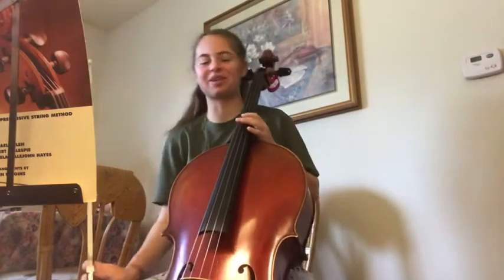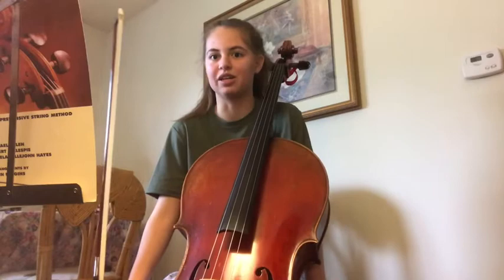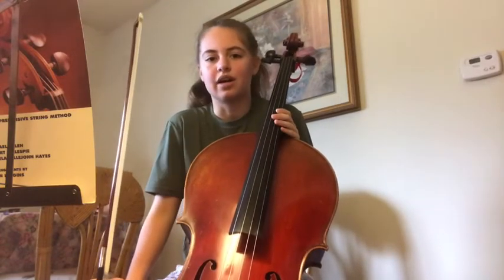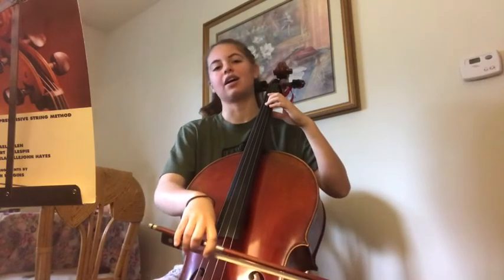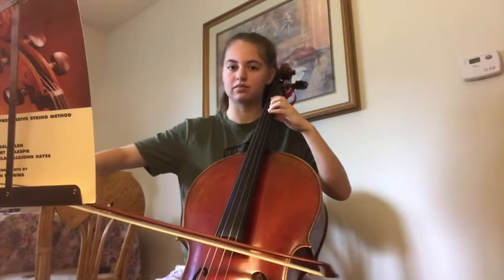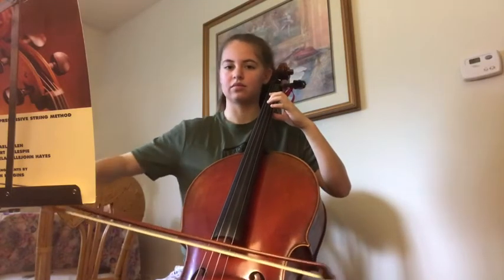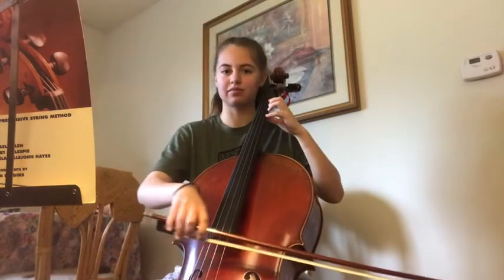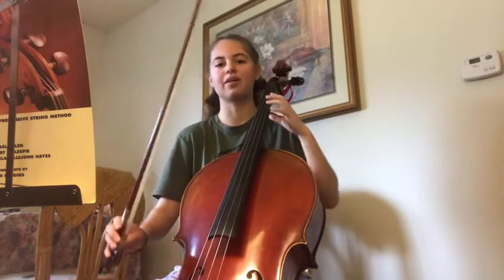April 10: playing Arpeggios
Each time you practice play a scale and arpeggio either D, G or C.
Try a different rhythm each time!  Some examples are: pepperoni pizza, ta ti-ti, and Ti-ti ta.  Arpeggios are made of the scale degrees 1,3,5, and 8. (D,F#,A,D) (G,B,D,G) (C,E,G,C)

Arpeggios are EVERYWHERE in music.  Musicians of all levels and ages practice their arpeggios.  Let’s play some together (C, G, and D major) so that you’re equipped to go practice like a professional... and by that I mean, play your arpeggios... A LOT!